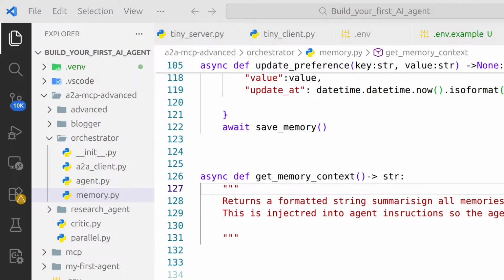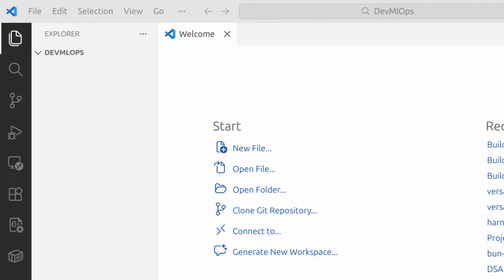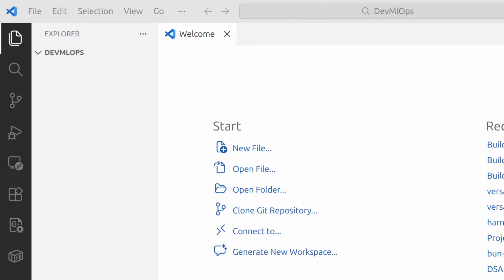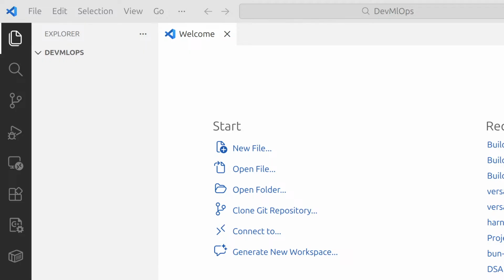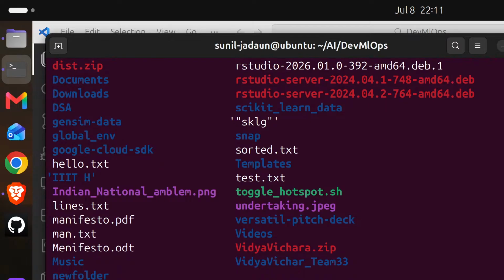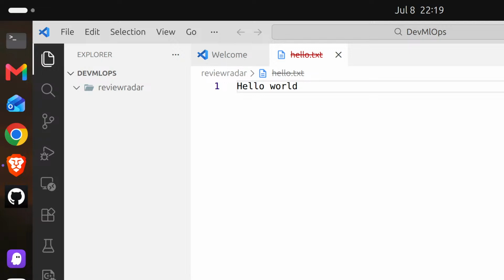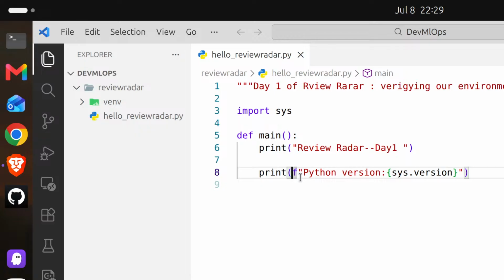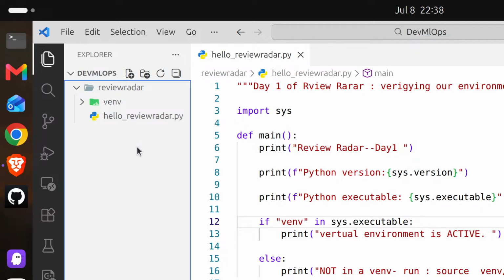DevOps + MlOps project from scratch